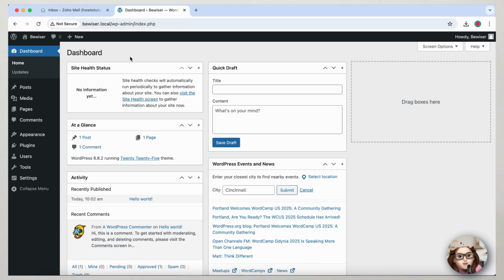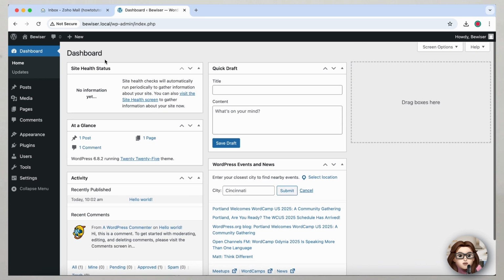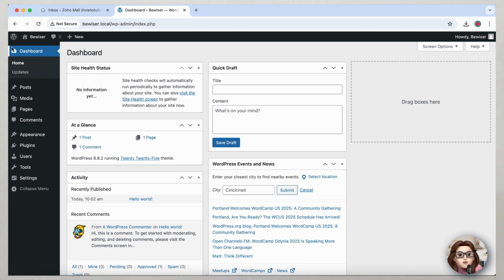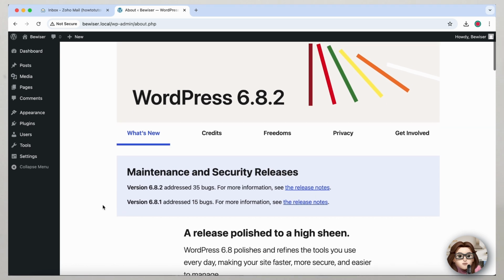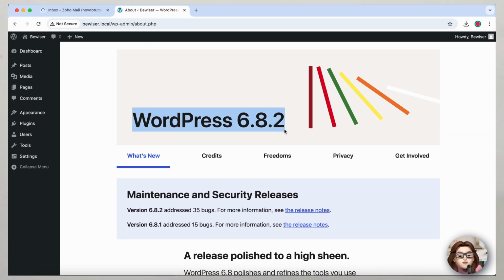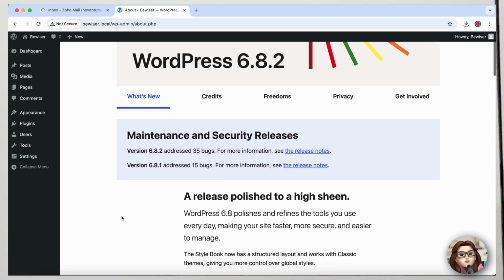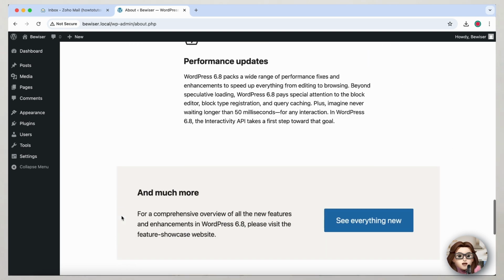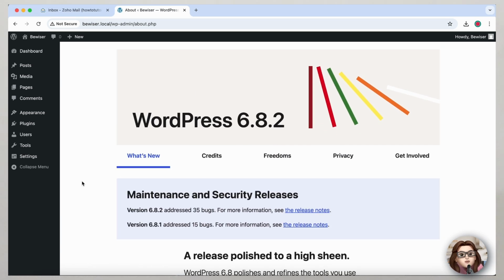How to Check WordPress Version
Do you want to know how to check your WordPress version? In this tutorial, I’ll show you multiple ways to find out which version of WordPress your website is running.

Knowing your WordPress version is important for:

Ensuring plugin and theme compatibility

Website security

Troubleshooting issues

Keeping your website up to date with the latest features

In this step-by-step video, you’ll learn:

How to check WordPress version from the dashboard

How to find it using the Site Health tool

How to view WordPress version in the source code

Alternative methods to identify WordPress version

👉 Whether you’re a beginner or a website manager, knowing your WordPress version helps you maintain your site safely and efficiently.

By the end of this tutorial, you’ll know how to:

Quickly locate your WordPress version in the admin panel

Use browser inspection tools to check version via source code

Ensure your site is running the latest WordPress release

📌 Pro Tip: Always update WordPress to the latest version for better security, performance, and compatibility with plugins and themes.

This video shows you How to Check WordPress Version Easily! Watch this Video till the end to learn How to Check WordPress Version.

Were you able to figure out How to Check WordPress Version? Share this with your friends who want How to Check WordPress Version.

Problem Solved in this Video-:

What Do you Think of How to Check WordPress Version?